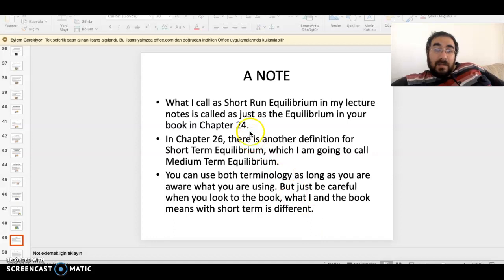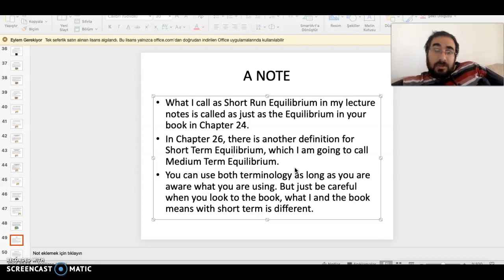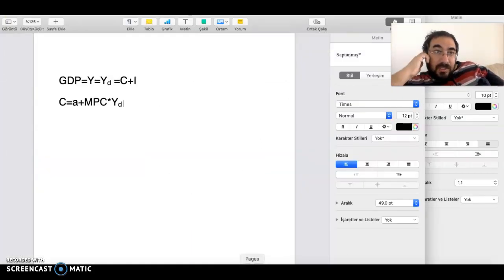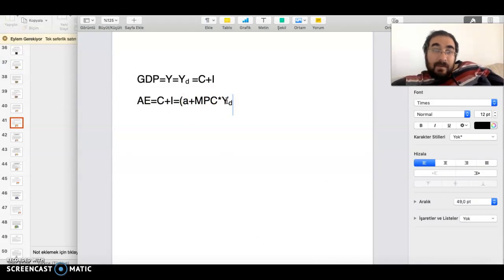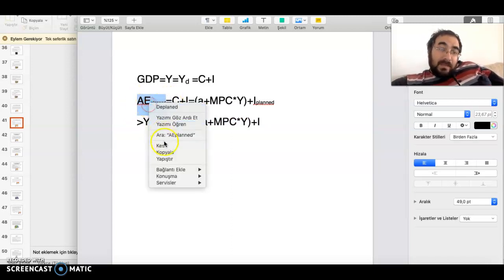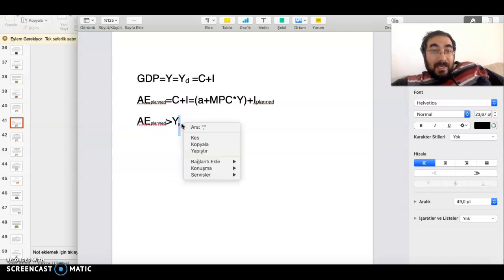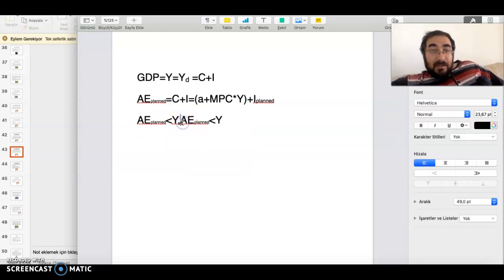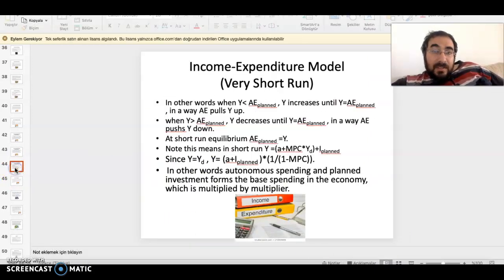Goods Market Model 6